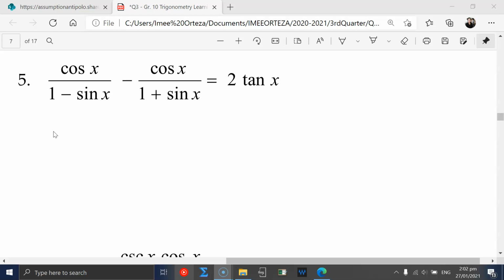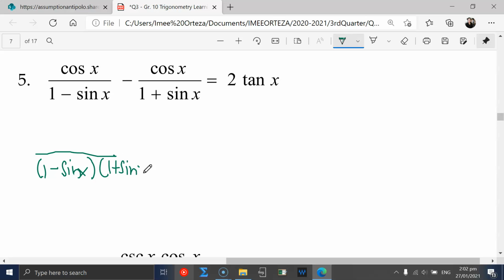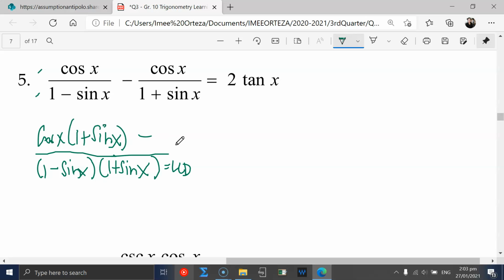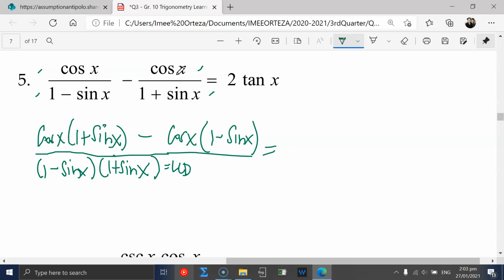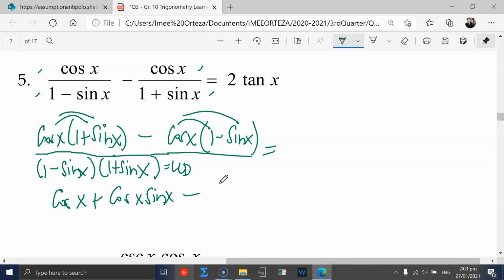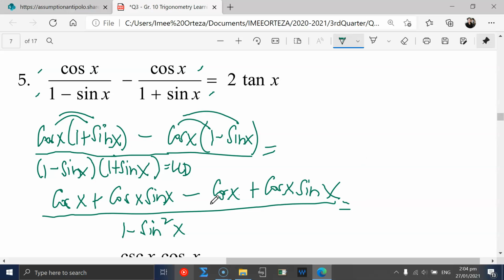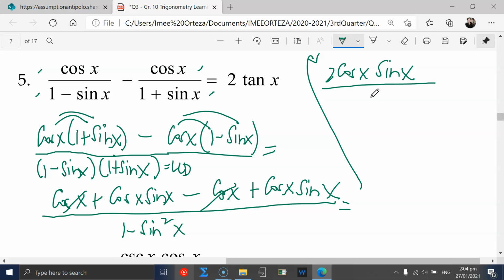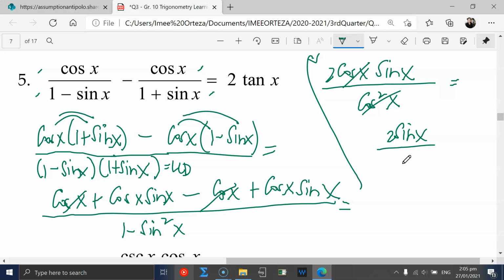Proving Identities AS2 #5